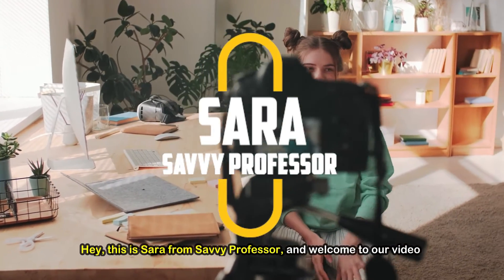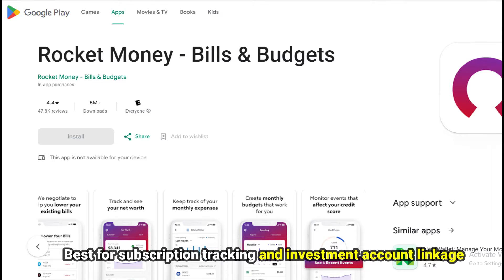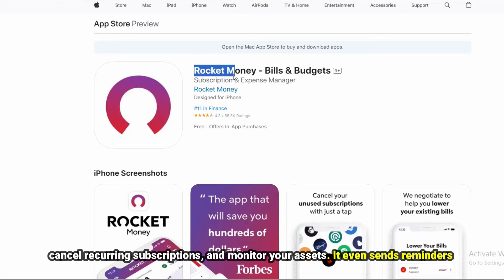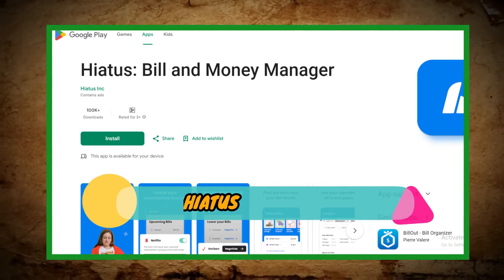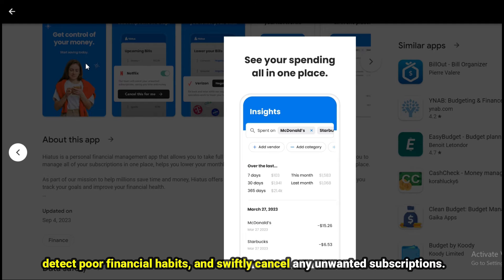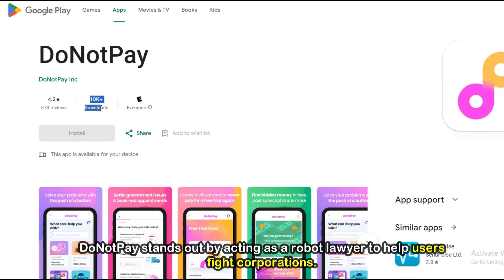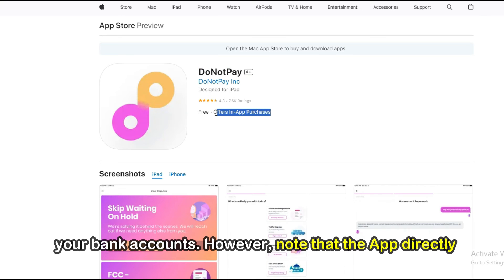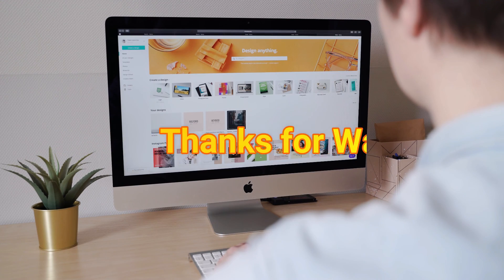Best Apps to Cancel Subscriptions: iPhone & Android (Which App is Best for Cancelling Subscription?)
Best Apps to Cancel Subscriptions: iPhone & Android (Which App is Best for Cancelling Subscription?). Welcome to our video on the best App to cancel subscriptions.

Rocket Money - Best for subscription tracking and investment account linkage
Rocket Money stands out as the ultimate tool for managing user’s finances and canceling unwanted subscriptions.

Hiatus – Best for financial budgeting through subscription control
Hiatus is well-known for its cutting-edge technology that helps users detect rate increases and set monthly budgets.

DoNotPay – Best for contacting corporations on behalf of the user
DoNotPay stands out by acting as a robot lawyer to help users fight corporations.